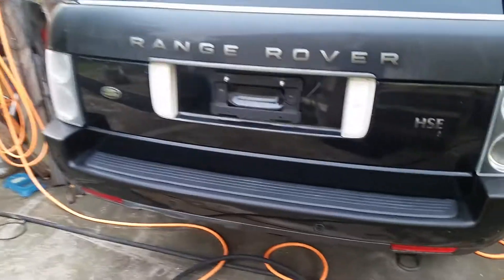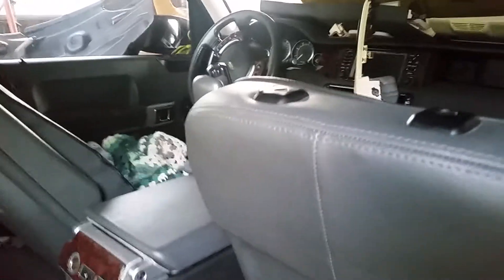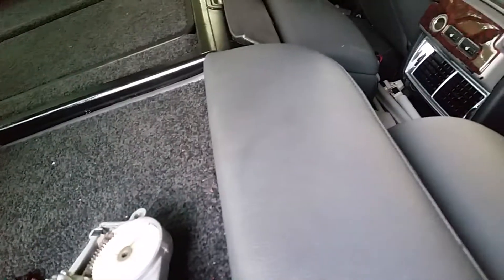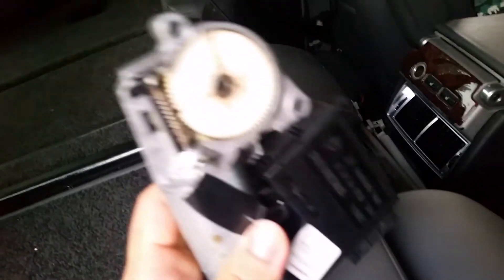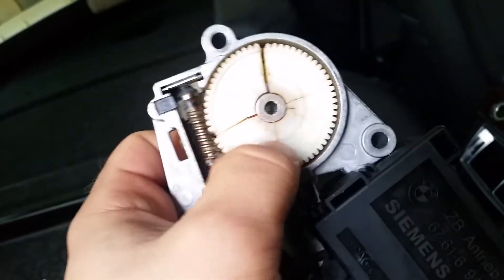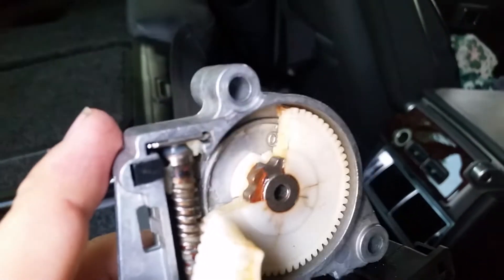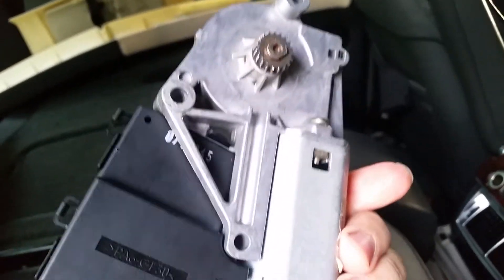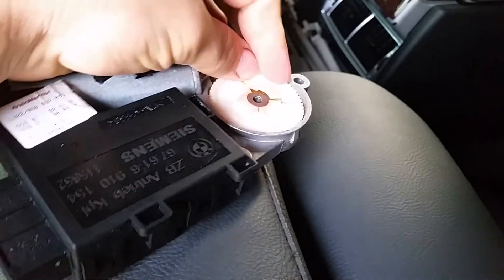Sunroof not working common issue Land rover range rover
Gear problems